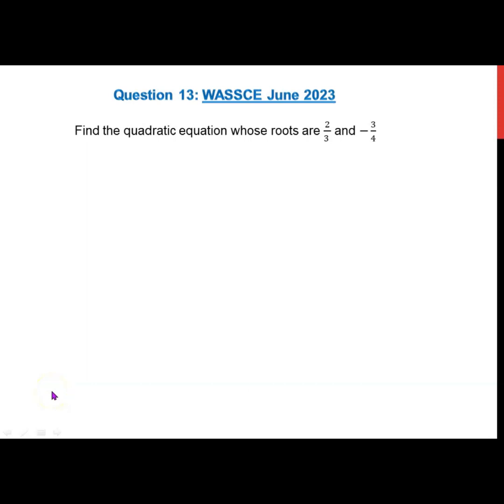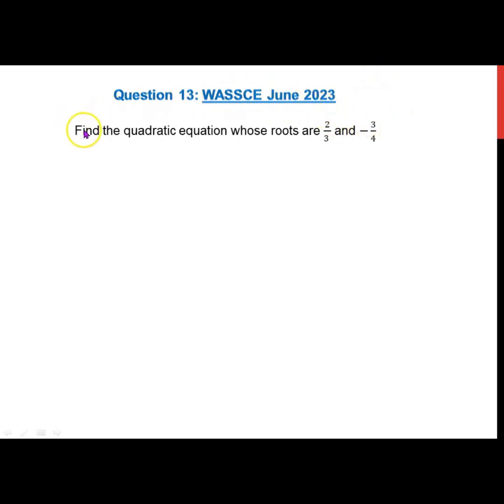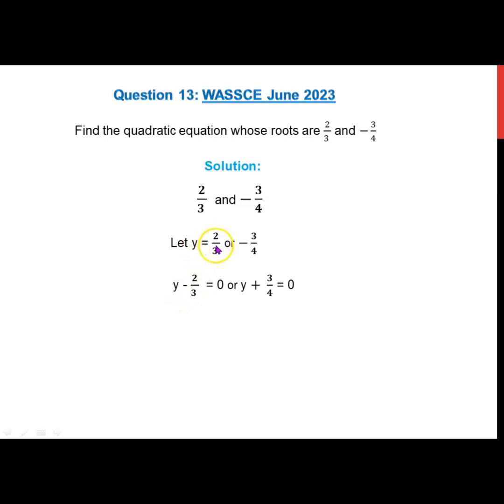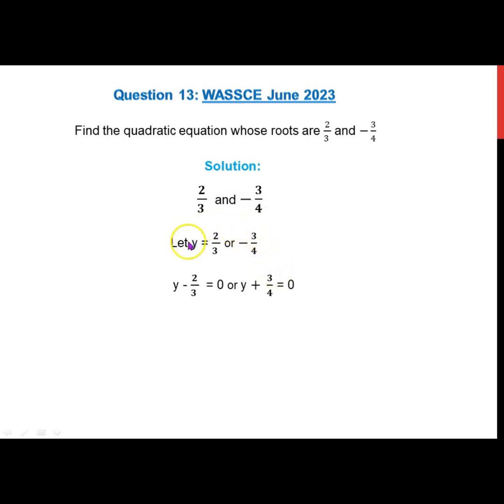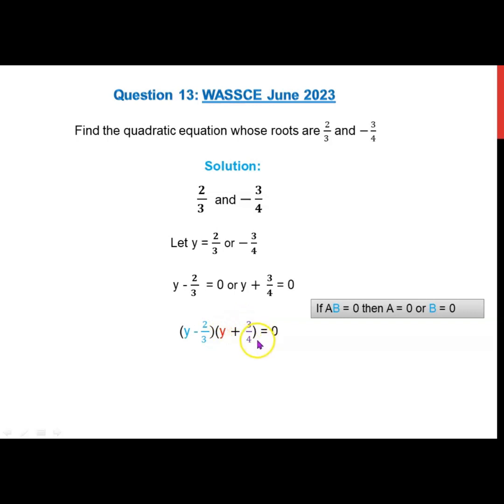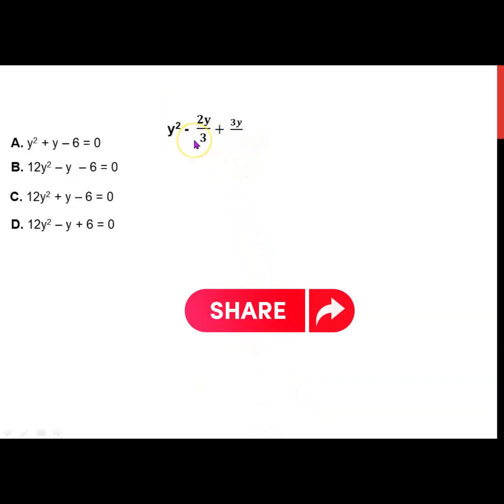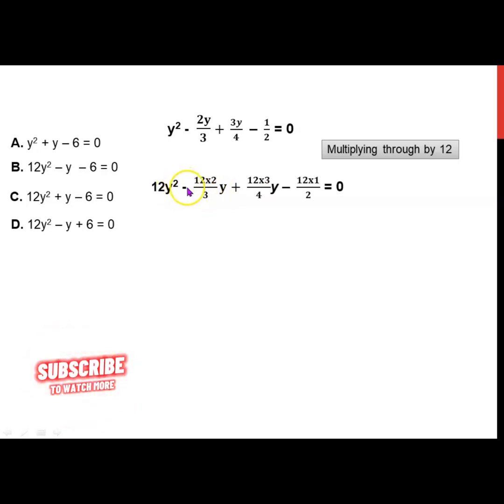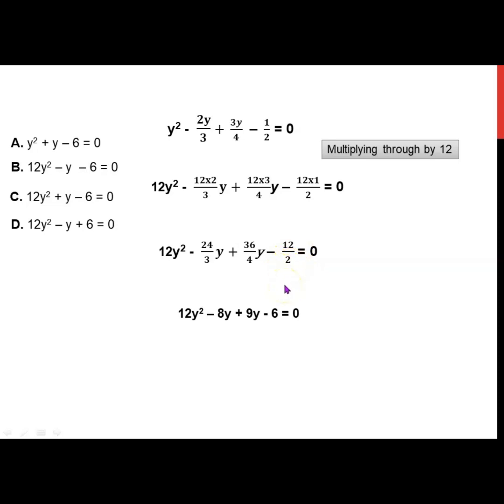WASSCE 2023 Quadratic Equation Past Question | Roots of Quadratic Equation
In this video, we delve into the realm of quadratic equation, a crucial topic that often appears in the mathematics section of the WASSCE.

 Why Watch?
Mastering quadratic equation is not only fundamental for your WASSCE success but also lays a strong foundation for understanding advanced mathematical concepts.